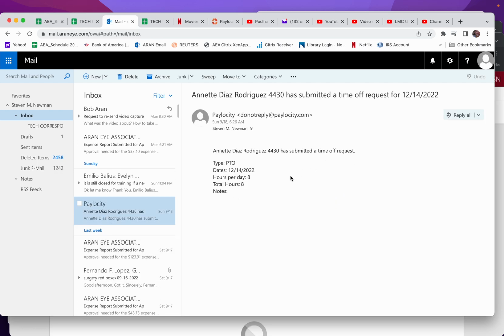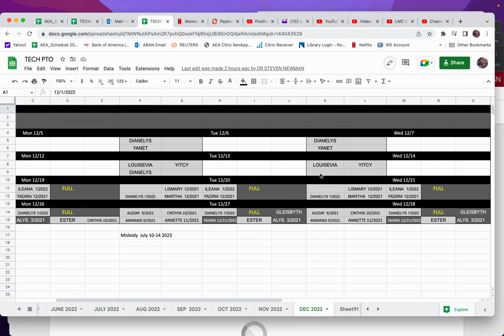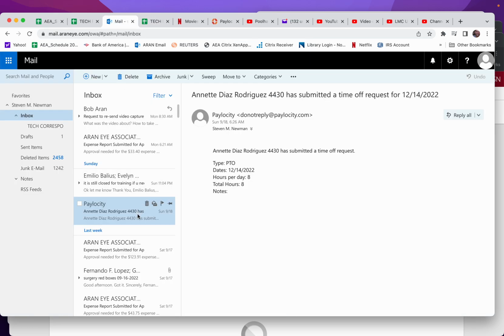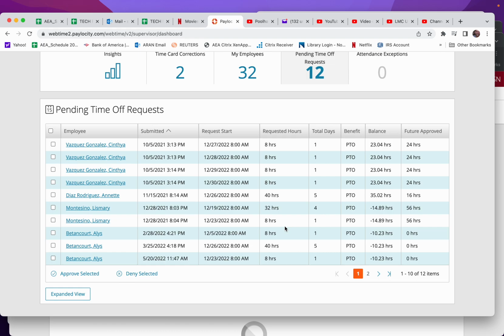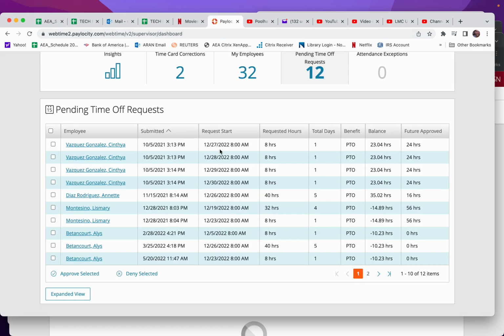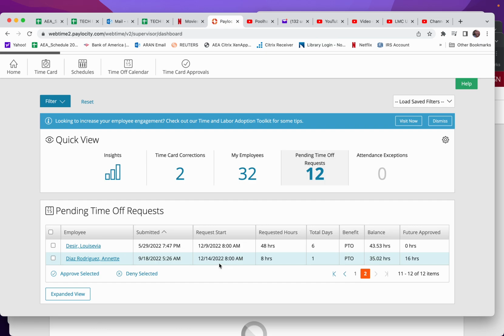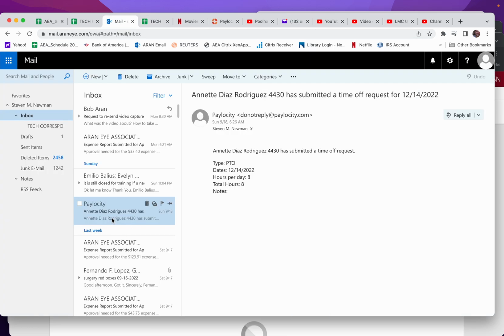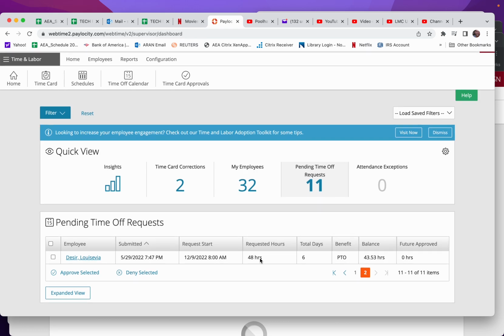Paylocity approving PTO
Introduction to Paylocity - Approving PTO - step by step from email to final approval